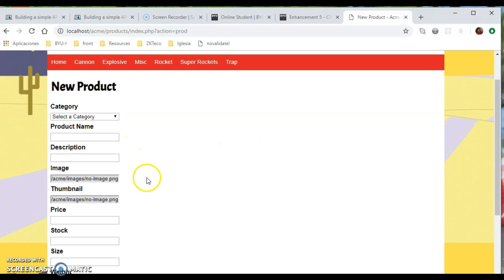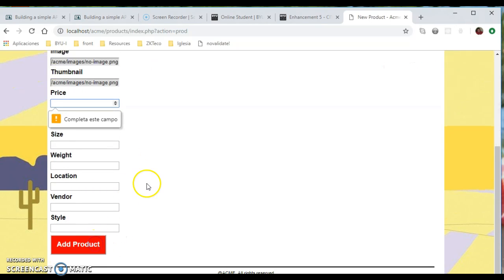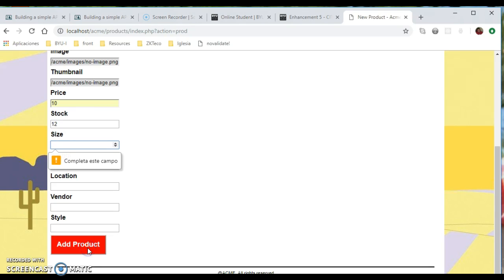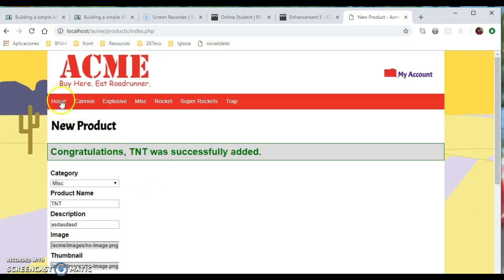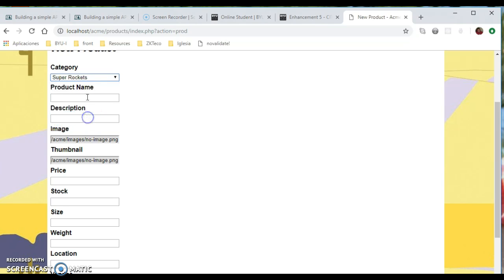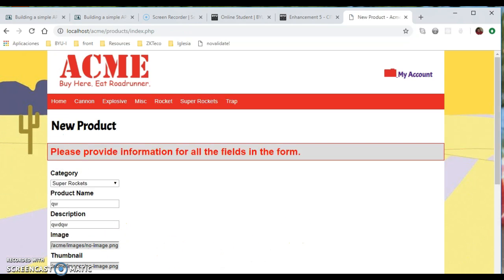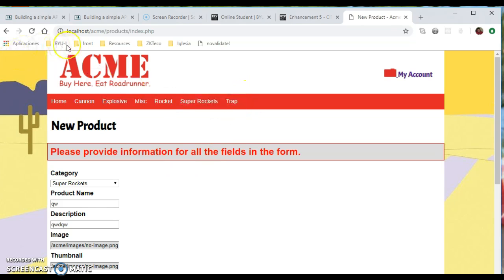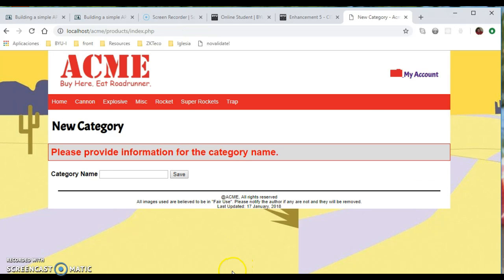Enhancement 5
Video for enhancement 5, Acme website. Client and server form validations.